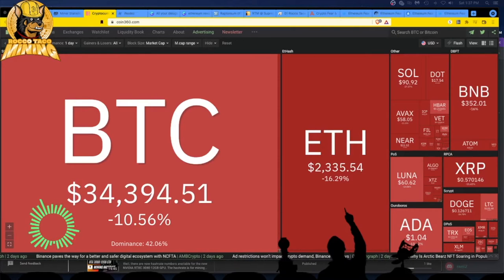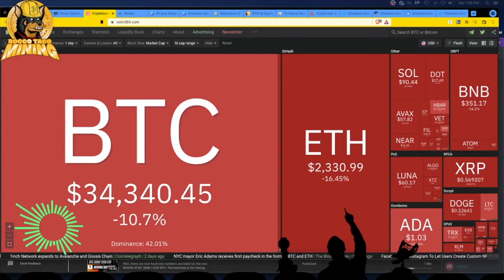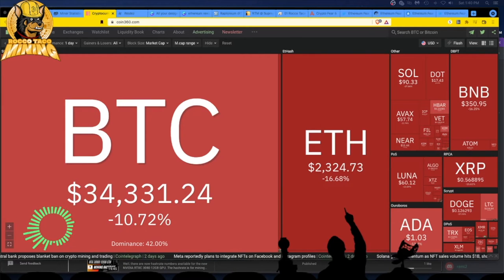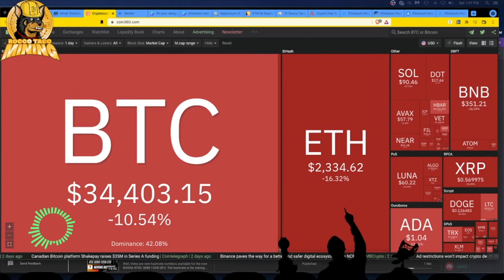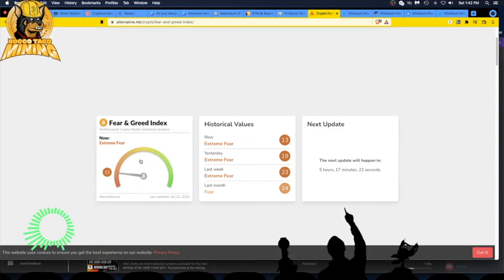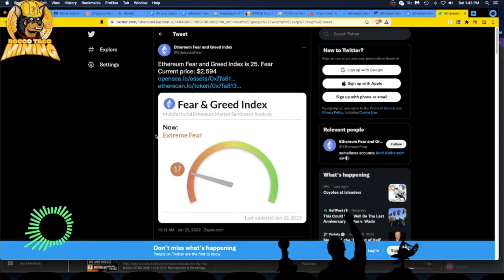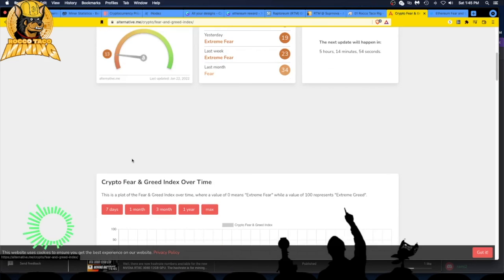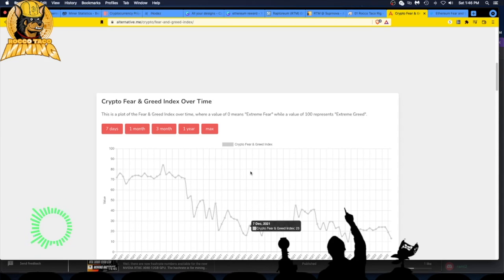Today's Crypto Fear and Greed Index January 22, 2022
Extreme fear can be a sign that investors are too worried. That could be a buying opportunity.

- 750W Power Supply
- 750W Server Power Supply Kit (656363-B21)

✅  Laptop Mining
- Lenovo Legion 5 1660 Ti GPU